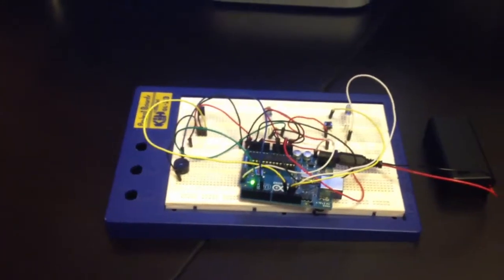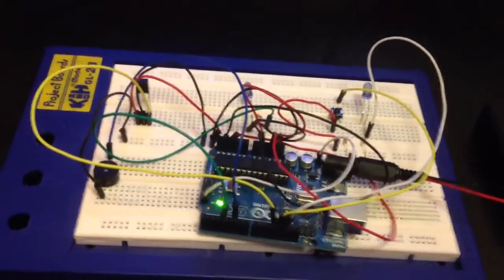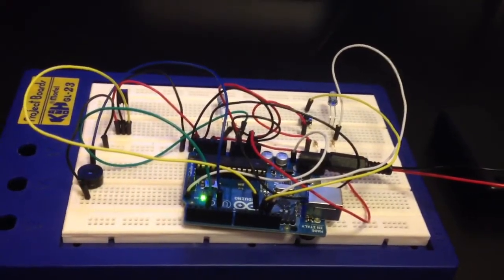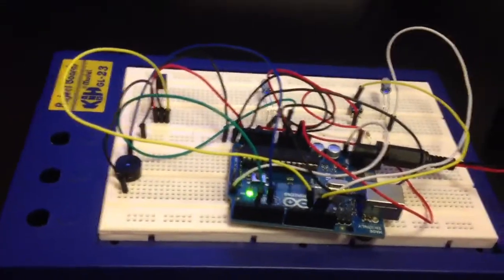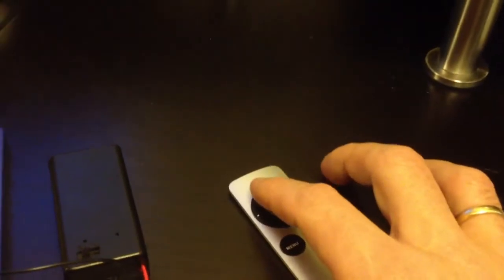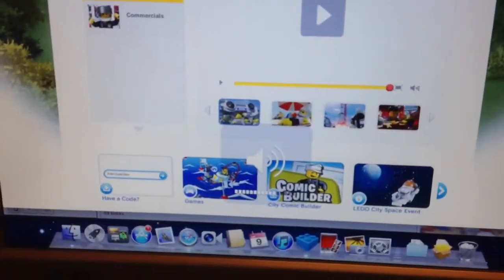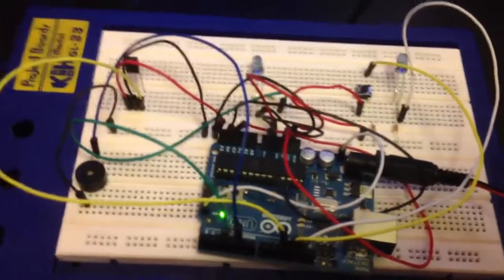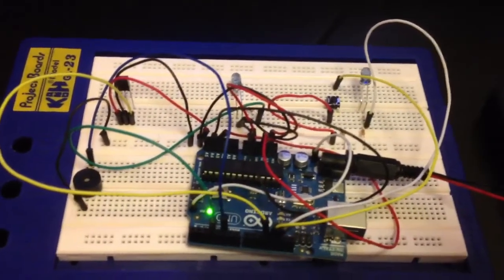Arduino: IR Remote Control